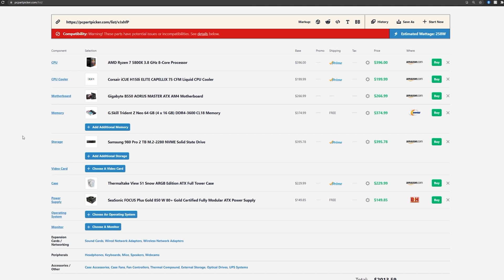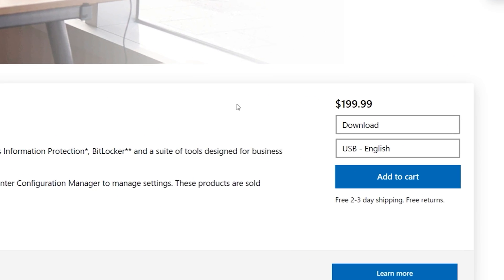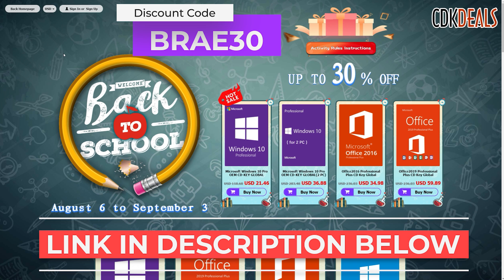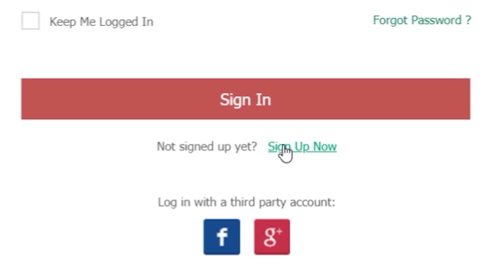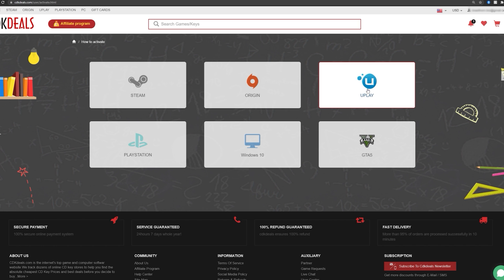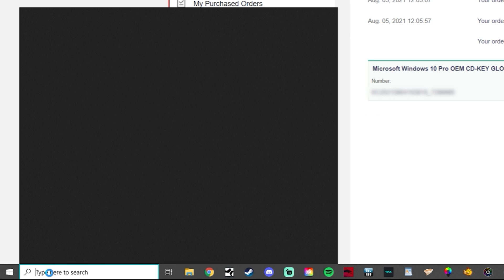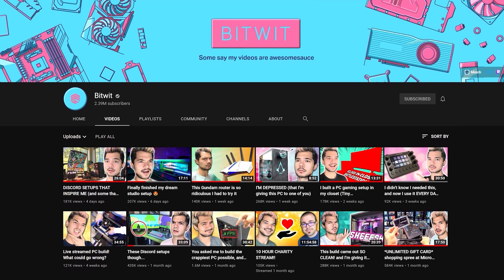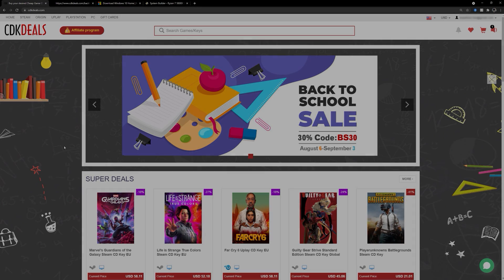How to Activate Windows 10 Pro For Only $15 - Don't Forget This Part of Your 2021 Custom PC Build!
Thank you to CDKdeals for sponsoring this video and supporting the channel! Visit the links below for heavily discounted official Microsoft licenses and many more items, like game keys for Steam, Origin, Uplay, and more!